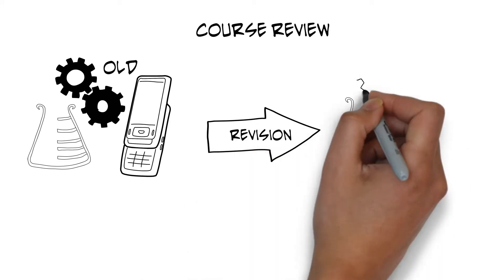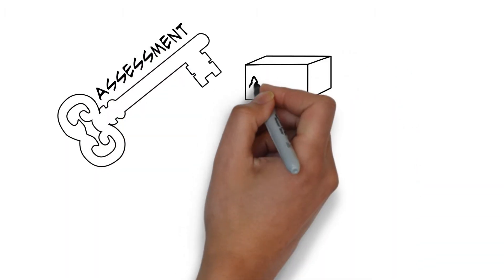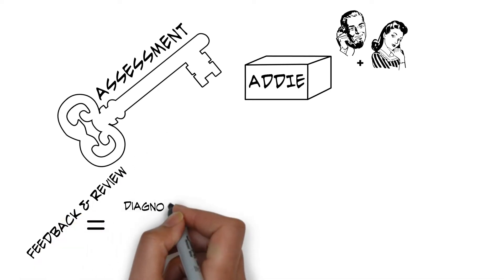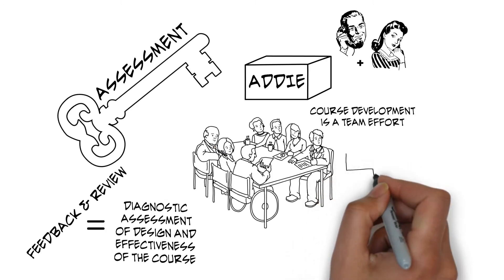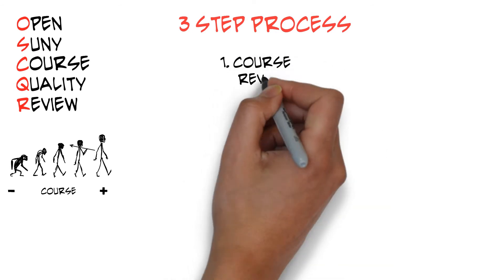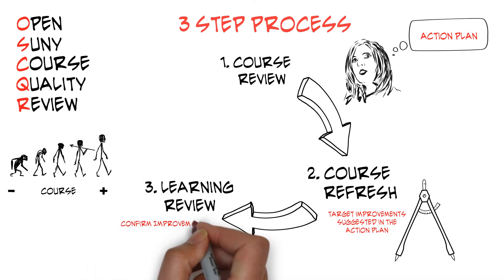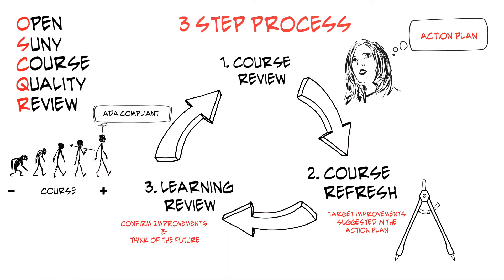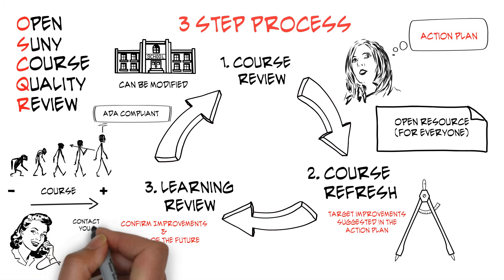OSCQR: Quality Rubric for Course Assessment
A quick review of the OSCQR Rubric and why the process helps student success.  For a review of the 50 standards of the rubric